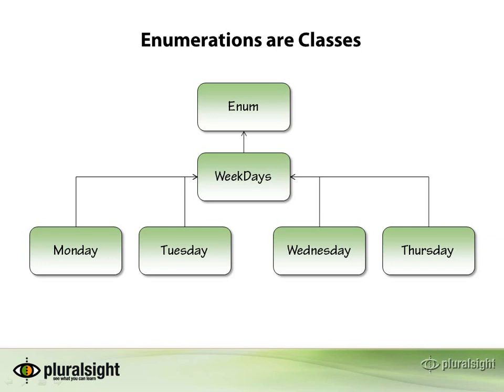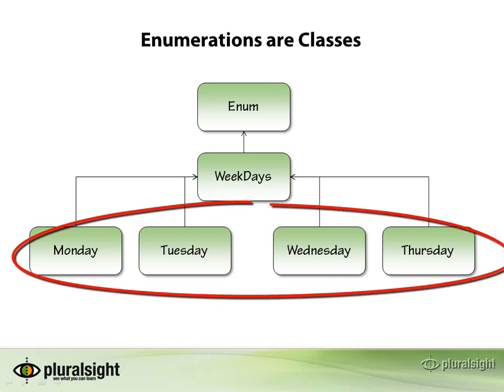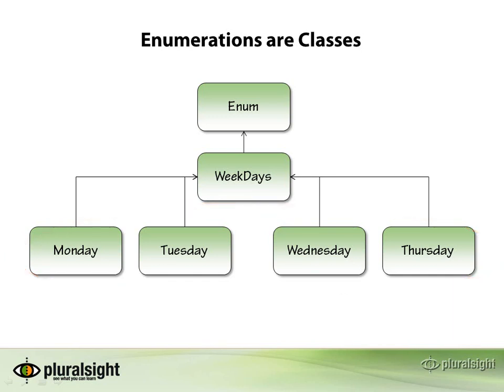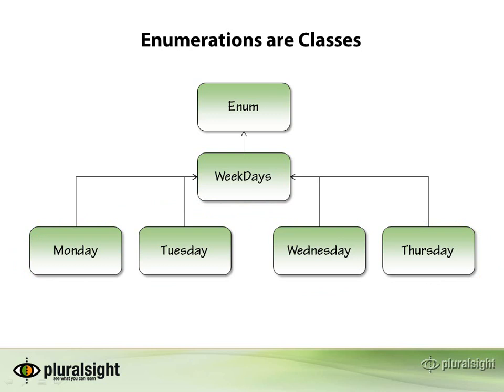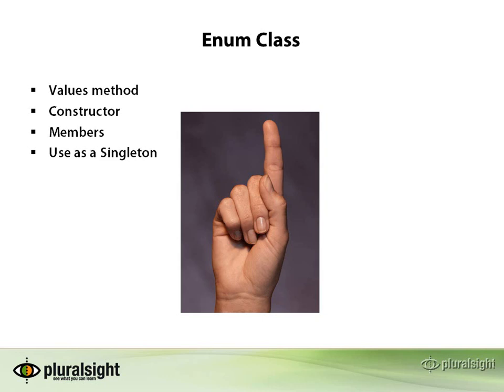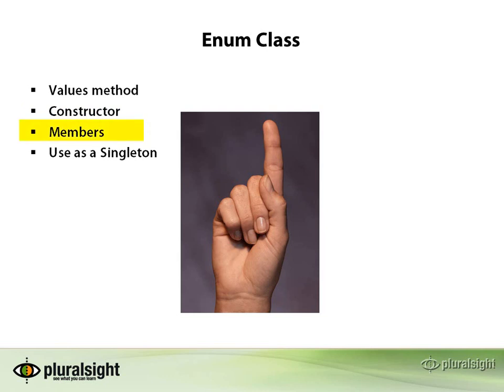5 Enums are Classes